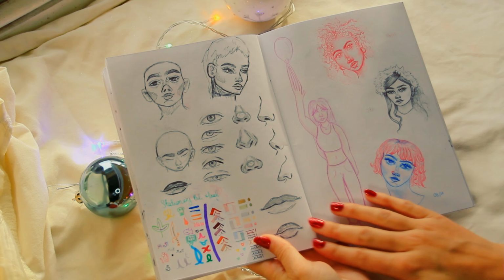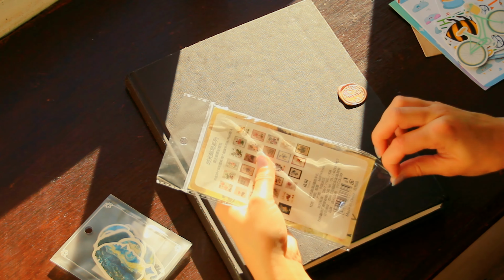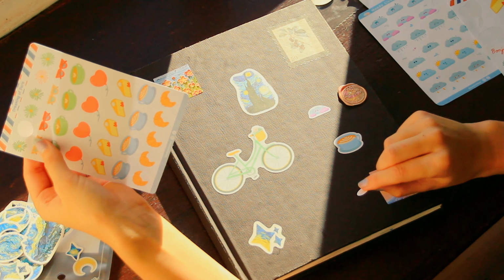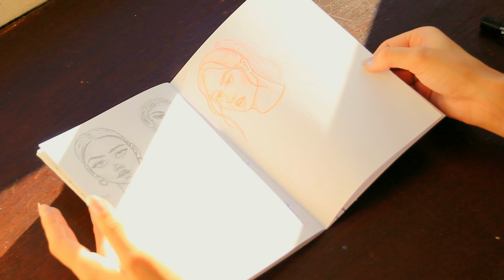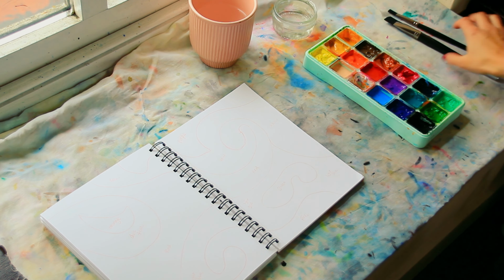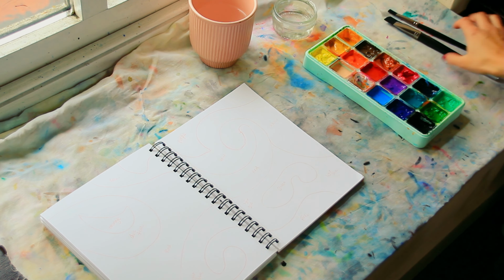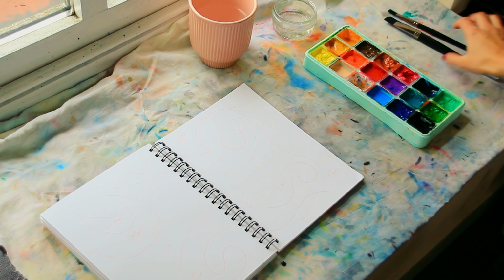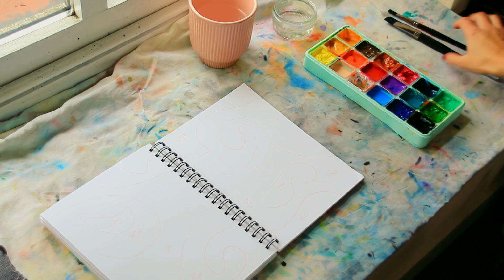Starting 'My Artist Life': Painting Originals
♡ Hey there ♡ Starting 'My Artist Life': Painting Originals, Welcome to my very first art vlog, I hope you enjoy! I've switched to different editing software and it's taking a little while to get the hang of it, so please bare with. Today I thought I would share some of the things I've been up to these past few weeks; sketchbook art and painting originals, also photographing and packaging first originals for sale on my website, super exciting stuff!

✾ my fave art supplies ✾
✿ brushes ✿
synthetic quill paintbrush
princeton paintbrush
✿ paint ✿
himi jelly gouache
✿ paper ✿
arches block
etchr sketchbook
✿ equipment ✿
fineliners

❈ chapters ❈
00:00 hello
01:54 original
03:08 lets decorating
09:39 gouache
12:21 original
15:49 fun sketches